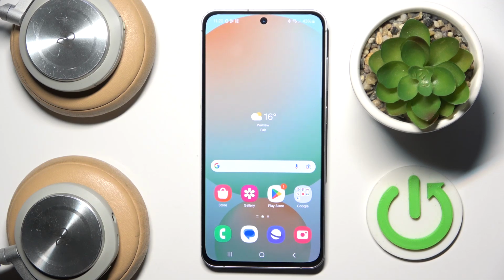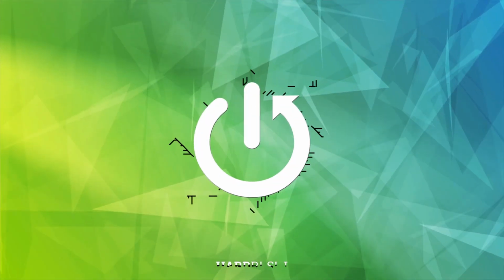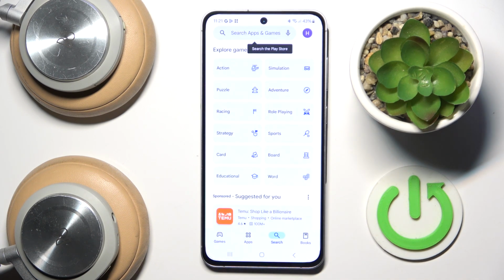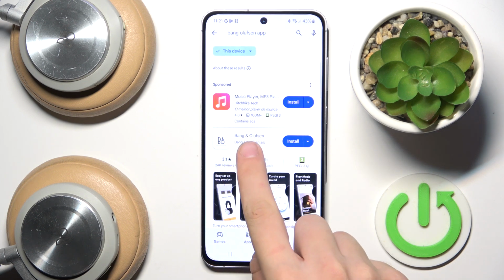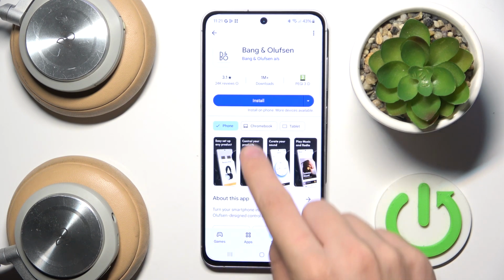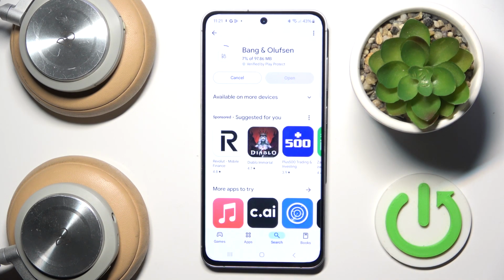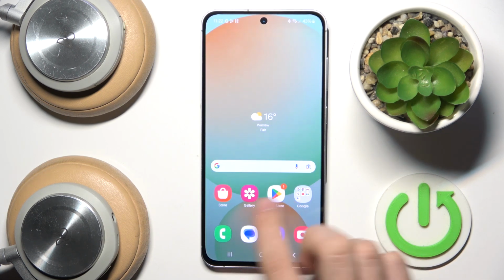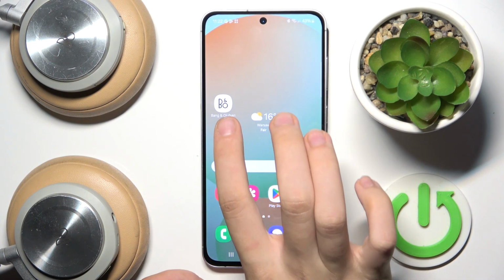How to Install the App for Bang and Olufsen Beoplay H7 on Android | Easy Guide for Enhanced Features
In this step-by-step guide, we’ll show you how to install the dedicated app for your Bang and Olufsen Beoplay H7 headphones on an Android device. The app offers enhanced features that allow you to customize your listening experience, access firmware updates, and manage settings effortlessly. Follow our simple instructions to get the app installed and start making the most out of your Beoplay H7 headphones.

Wondering how to install the dedicated app for your Bang and Olufsen Beoplay H7 on Android?
Looking for an easy guide to enhance your headphone functionality?
Need help unlocking additional features for your Beoplay H7 headphones through the app?